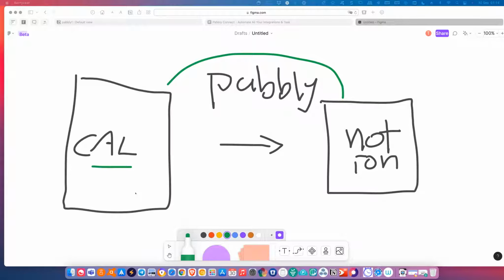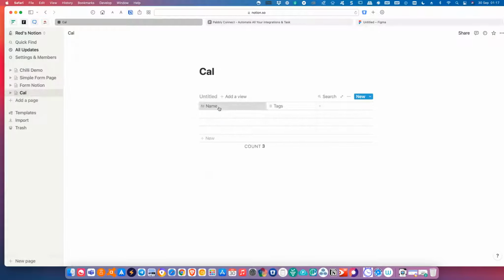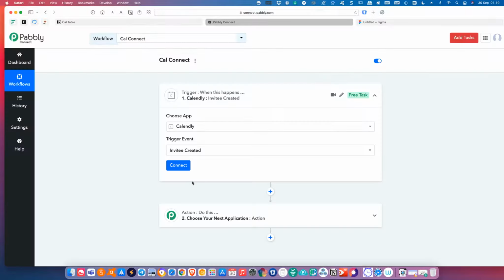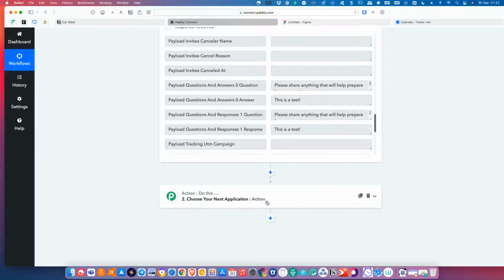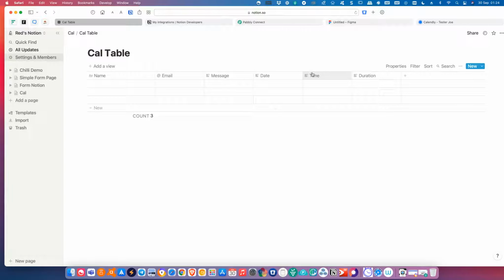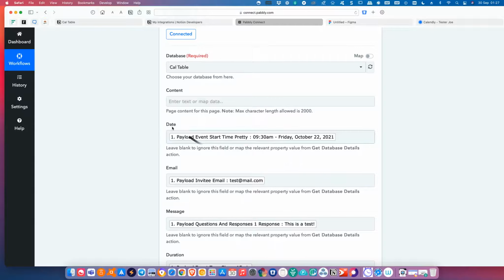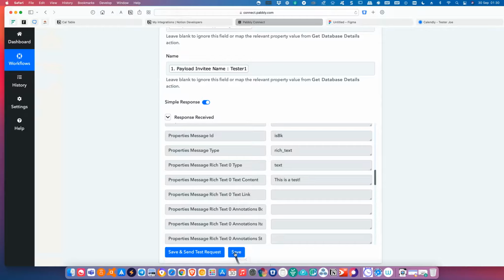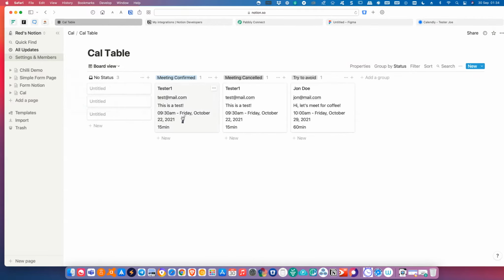How to connect Calendly to Notion (No coding required)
Connecting Calendly to Notion is easy if you know how. A Saas tool like Notion can serve as a CRM, organise your database and create a sales pipeline.

Best of all,  you don't need a paid account to make this work. If you're a freelancer or trying to bootstrap your finances to make it happen, this video will help you save money and be more productive!

Watch this video and learn to do it right, every step of the way.